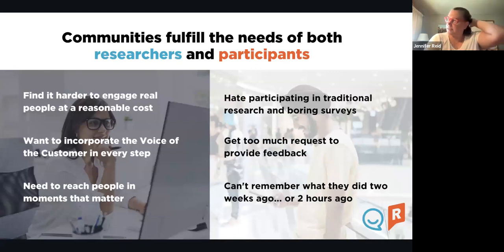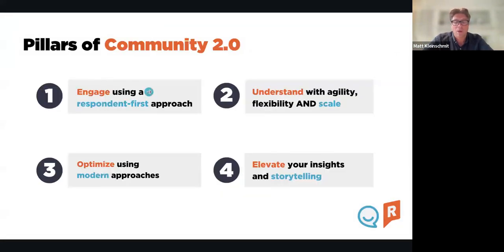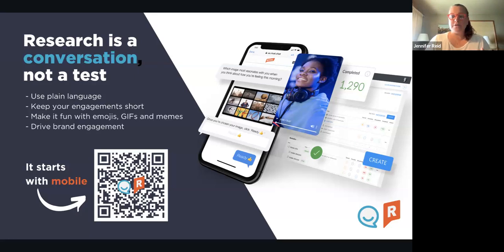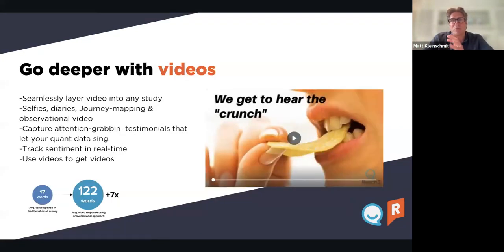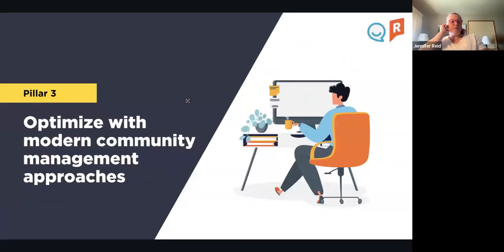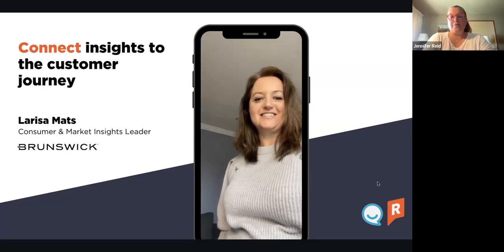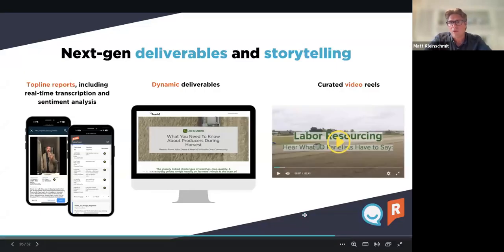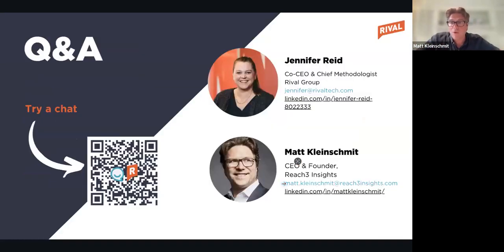How top brands are adopting Community 2.0 to modernize their approach to insight communities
Marketing and research teams from the world's most customer-centric brands are reaching new voices, in new places, in a more organic and natural way.

Their secret? Community 2.0—a modern solution that combines the power of mobile tech and chat-based, conversational insight approaches to improve engagement, uncover deeper insights, and deliver higher impact.

Watch this presentation from Matt Kleinschmit, CEO and Founder of Reach3 Insights, and Jennifer Reid, Co-CEO and Chief Methodologist at Rival Group, to learn more.